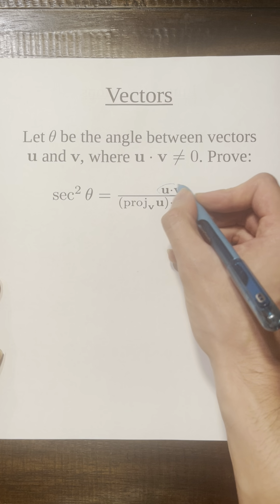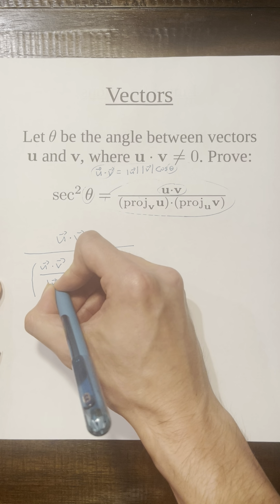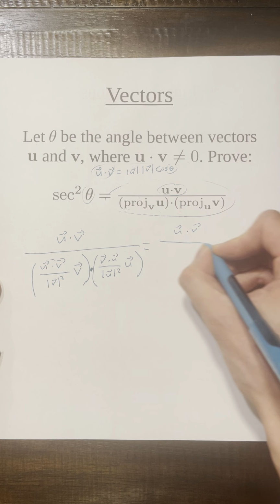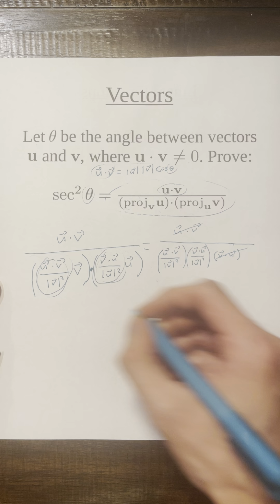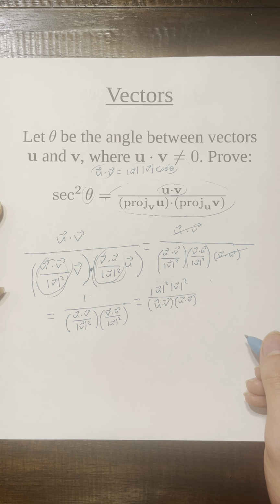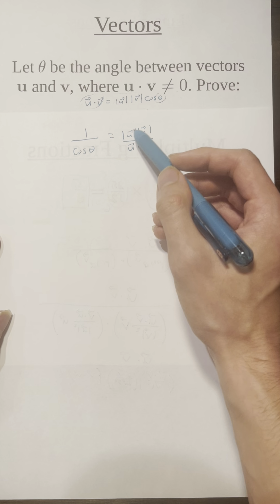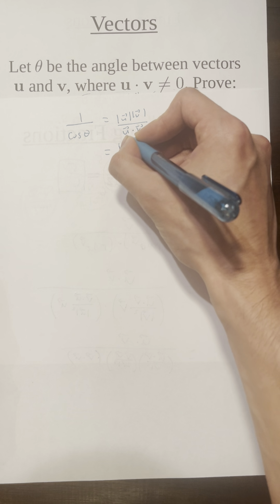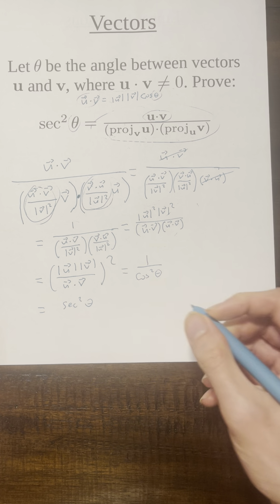Vector Proof Problem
This vector proof problem involves the dot product, projection of vectors, as well as the identity for angle between two vectors.